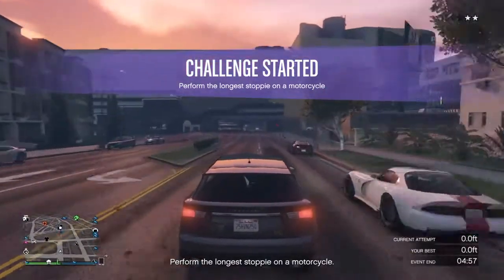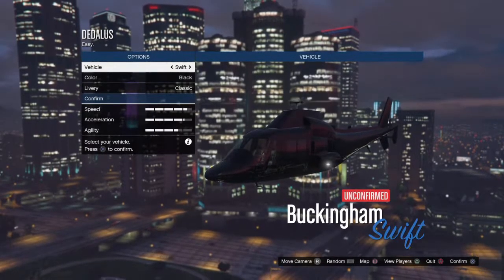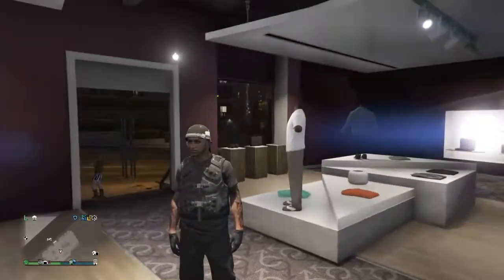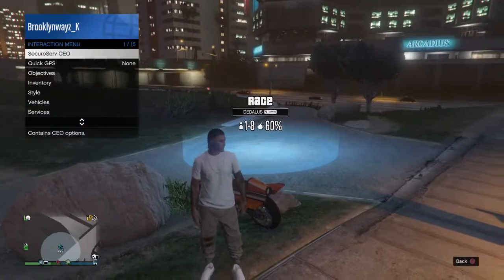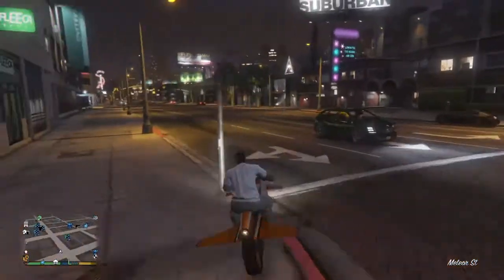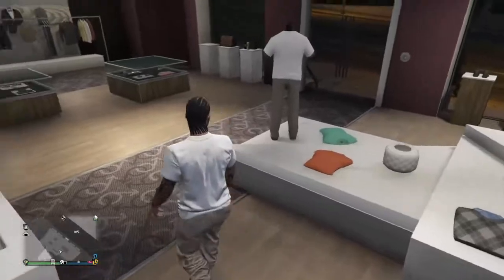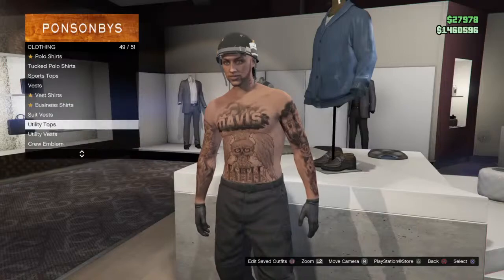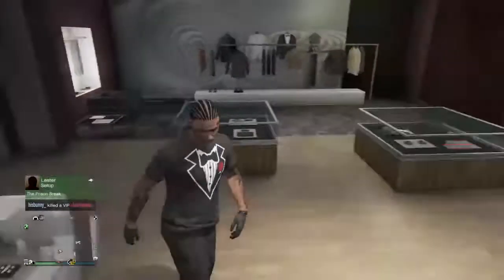How to get joggers gta 5 2020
I’m going to change my channel to a lyric finded were I go to songs and say the words